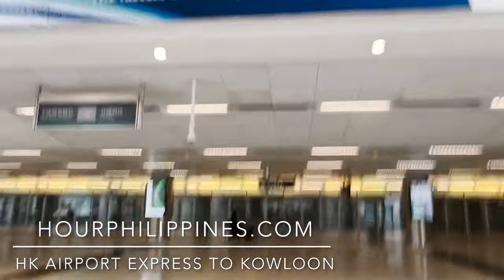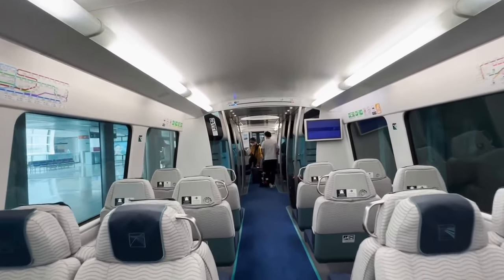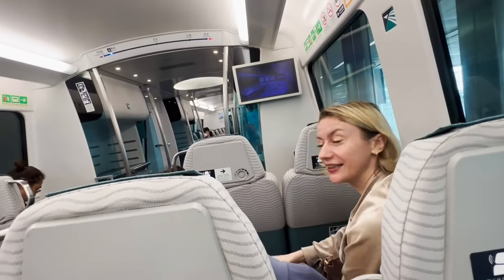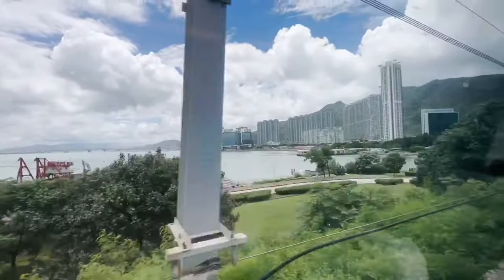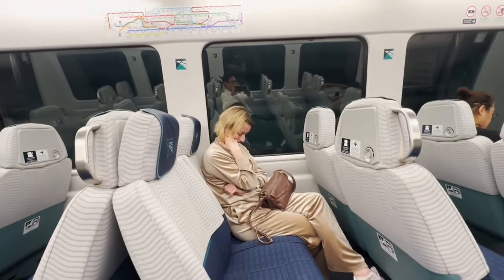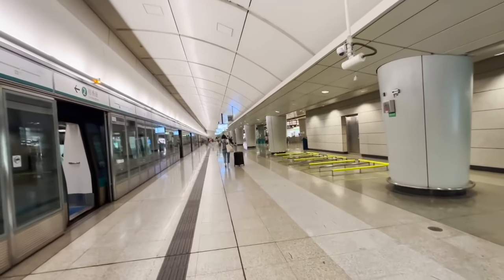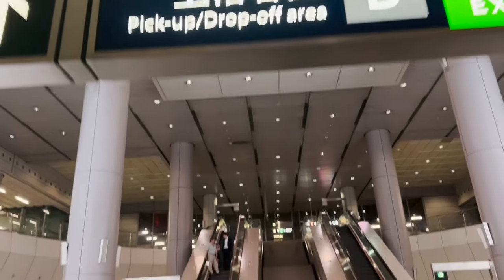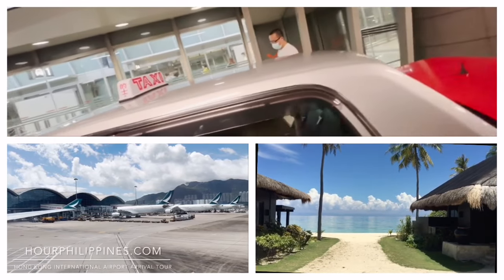Hong Kong Airport Express to Kowloon Station in 20 Minutes | HKD 105 | Fastest Way to City Center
Hong Kong Airport Express to Kowloon Station in 20 Minutes | HKD 105 | Fastest Way to City Center.  The Hong Kong Airport Express is one of the world's leading Airport railway systems and offers you swift, reliable links between Hong Kong International Airport (HKIA) and Hong Kong's vibrant Central business hub.  The 35 km journey between the Airport and the city takes as little as 20 minutes to Kowloon and 24 minutes to Hong Kong Central.